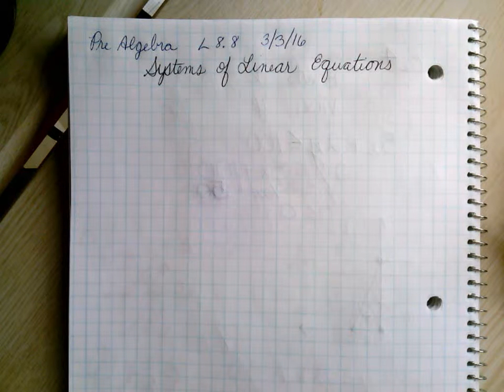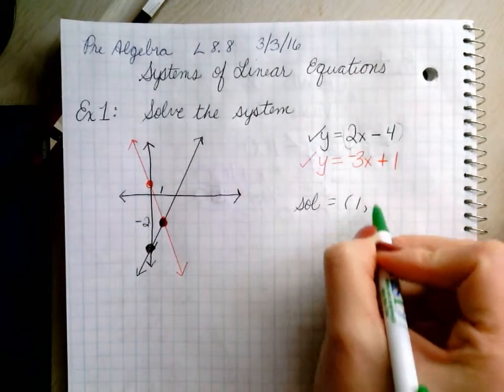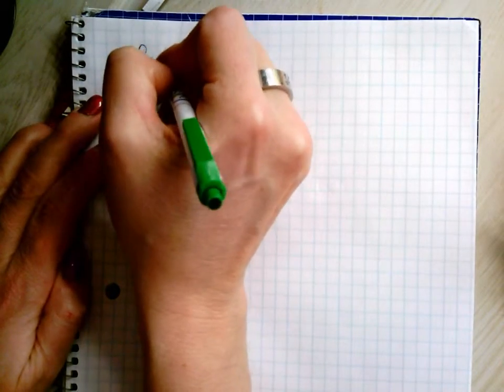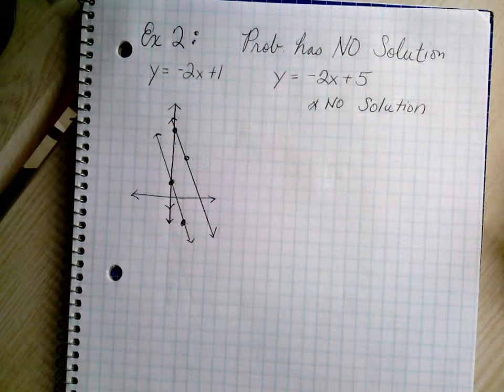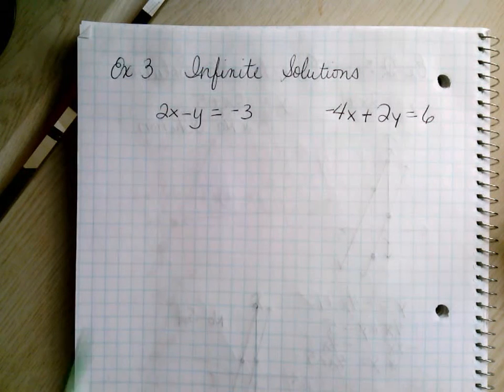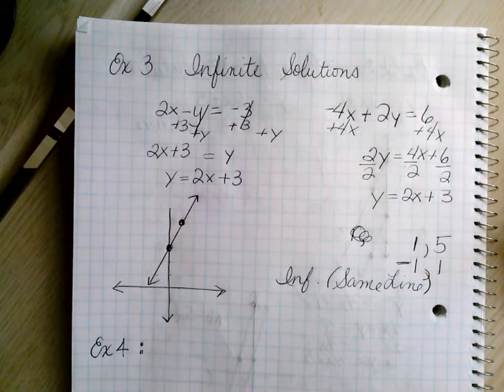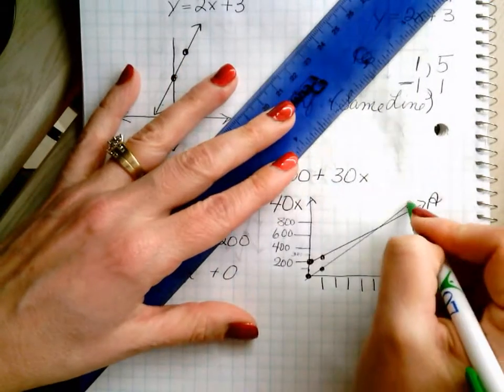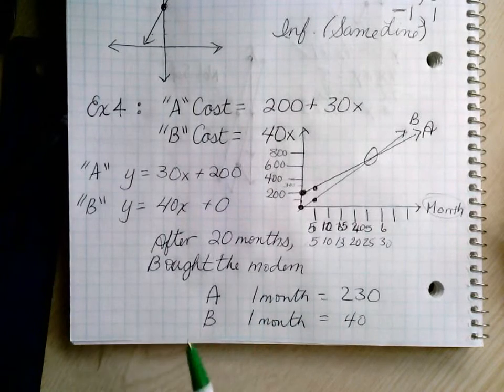Pre Algebra L 8.8 Systems of Linear Equations